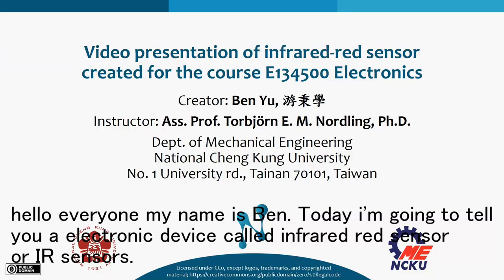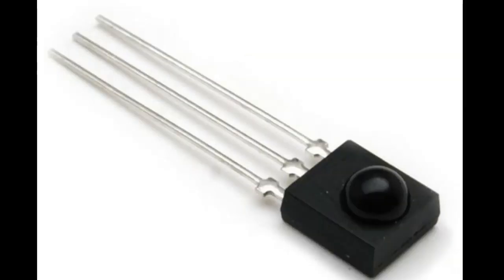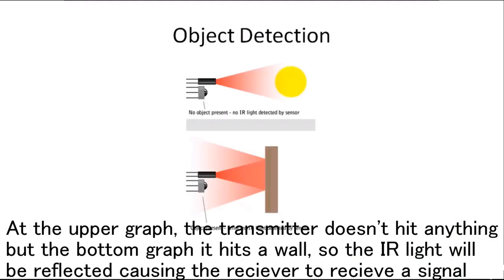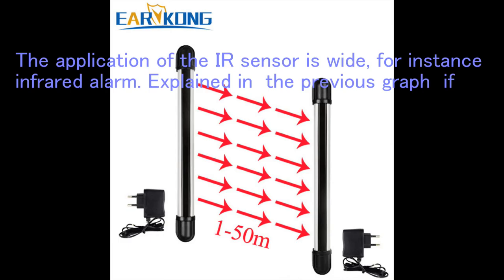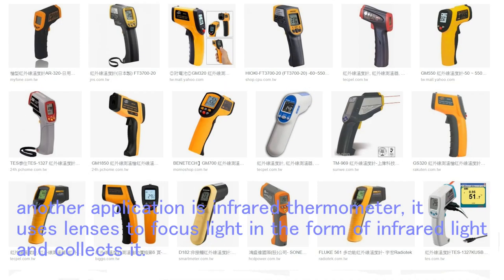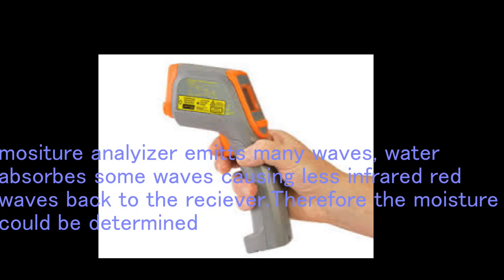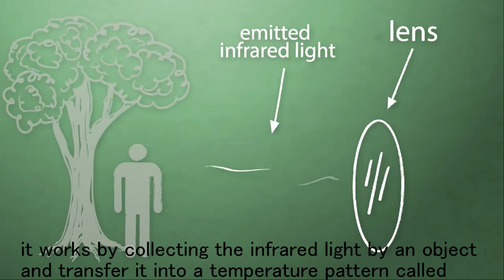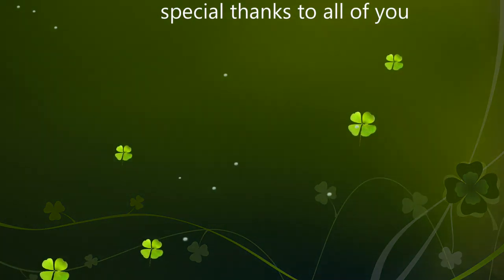Infrared red sensor - Ben Yu (游秉學)